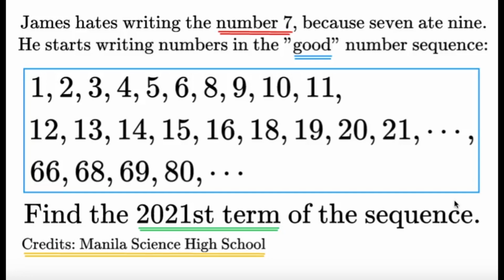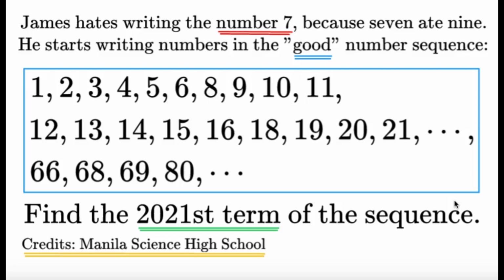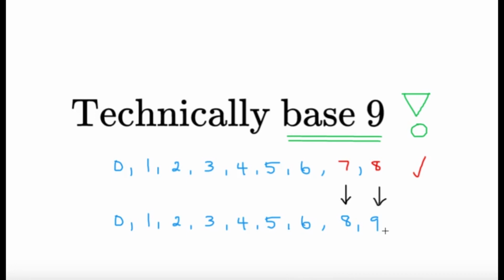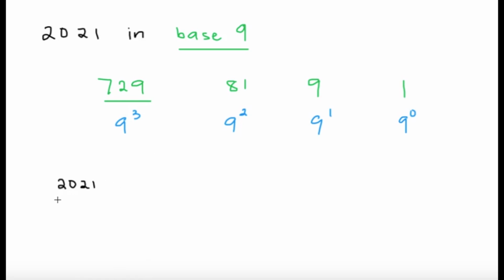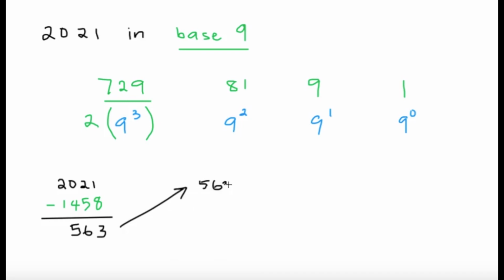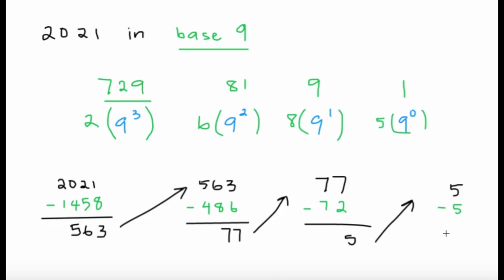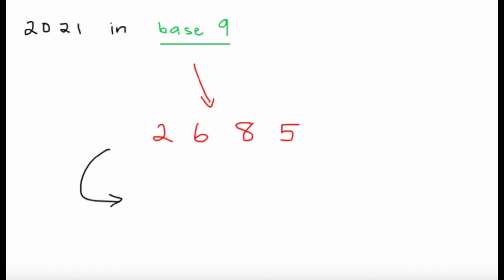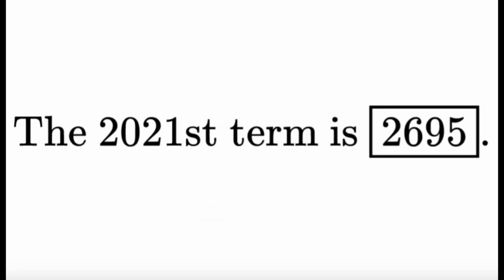Numbers in Other Bases || Elementary Math / High School Math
[James hates writing the number 7, because seven ate nine.

Here's an item from Manila Science High School, on numbers in other bases!